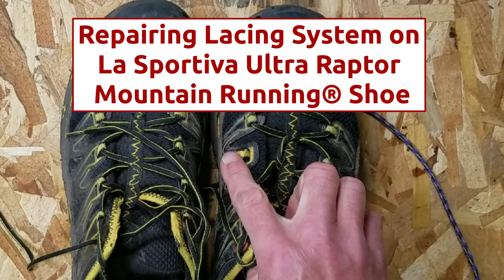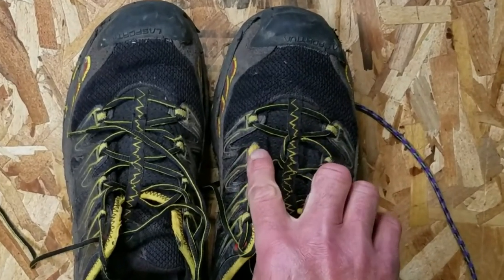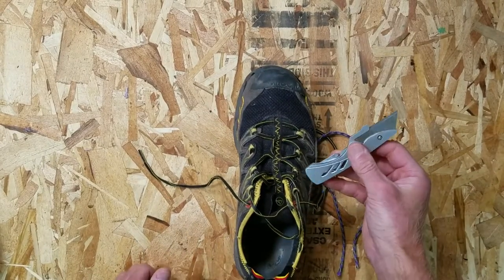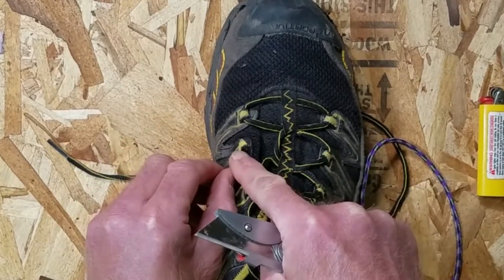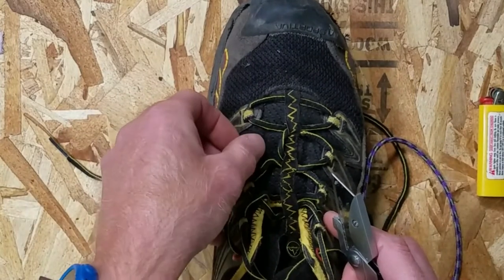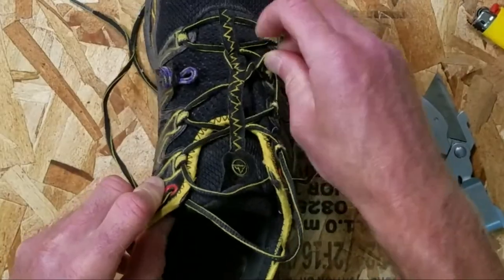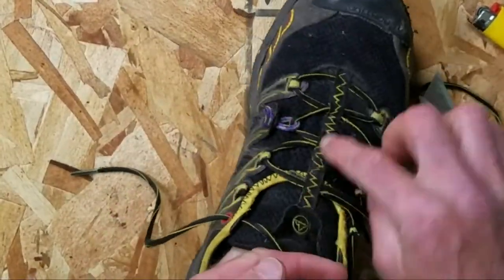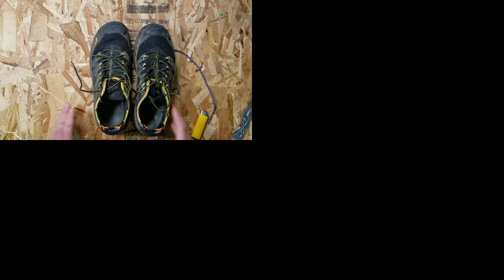Fixing LaSportiva Ultra Raptor Lacing System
How to fix/ repair a broken lacing system on the La Sportiva Ultra Raptor Mountain Running / trail running shoe.  This may work on other La Sportiva shoes with a similar lacing system such as the Wildcat, Bushido, Helios, Akyra GTX.